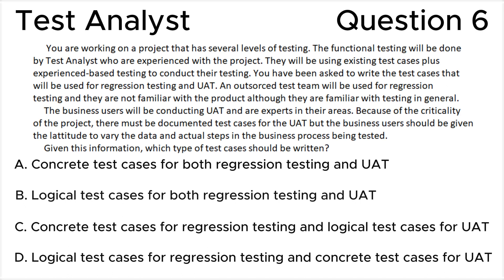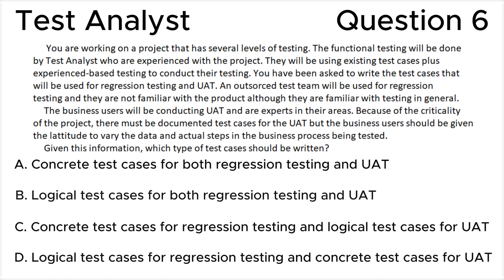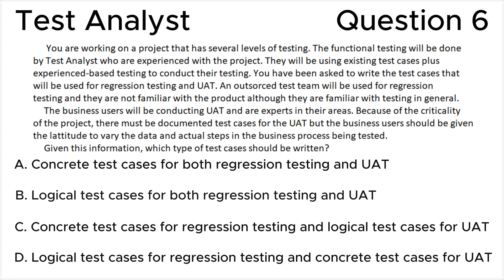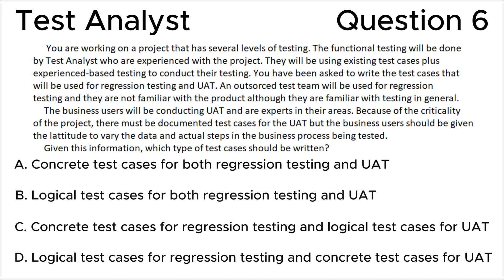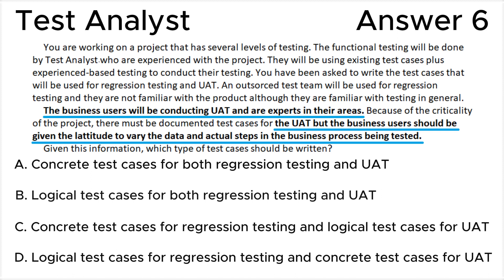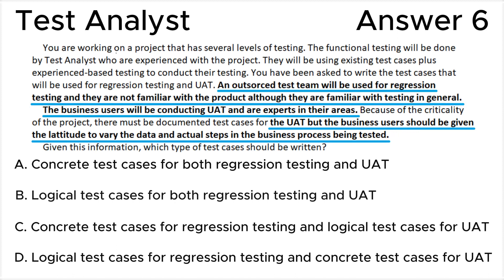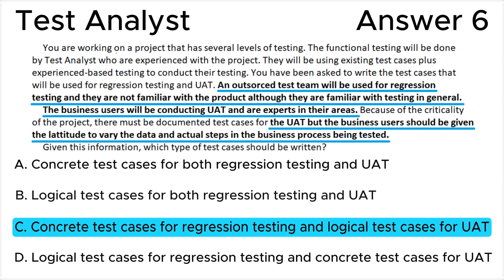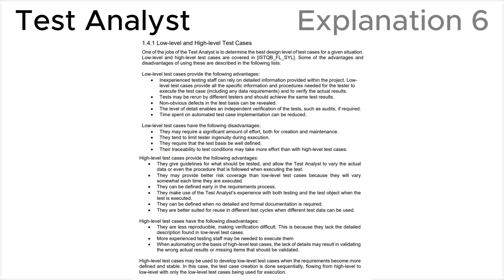ISTQB. Advanced level - Test Analyst v.3.1.2 (2022). Question #6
ISTQB
Certified Tester Advanced Level - Test Analyst v.3.1.2 (2022)
Question 6.
     You are working on a project that has several levels of testing. The functional testing will be done by Test Analyst who are experienced with the project. They will be using existing test cases plus experienced-based testing to conduct their testing. You have been asked to write the test cases that will be used for regression testing and UAT. An outsorced test team will be used for regression testing and they are not familiar with the product although they are familiar with testing in general.
     The business users will be conducting UAT and are experts in their areas. Because of the criticality of the project, there must be documented test cases for the UAT but the business users should be given the lattitude to vary the data and actual steps in the business process being tested.
     Given this information, which type of test cases should be written?

00:00 Question.
02:40 Answer.
05:57 Explanation.

This question relates to topic in ISTQB Syllabus:
Chapter 1. The Test Analyst's Tasks in the Test Process
1.4. Test Design
1.4.1. Low-level and High-level Test Cases

Based on:
1. ISTQB CTAL-TA Syllabus v.3.1.2 -